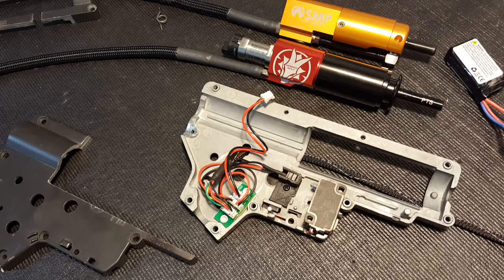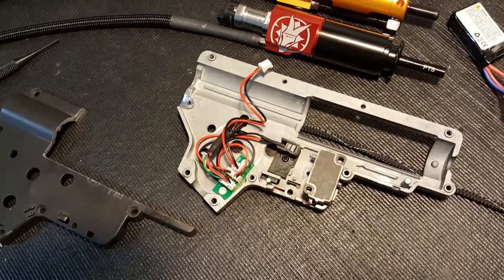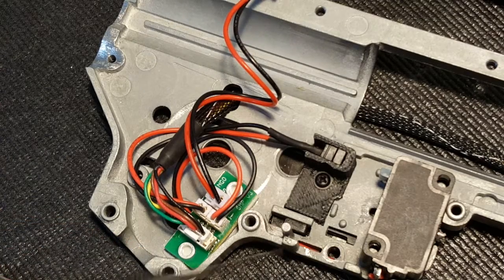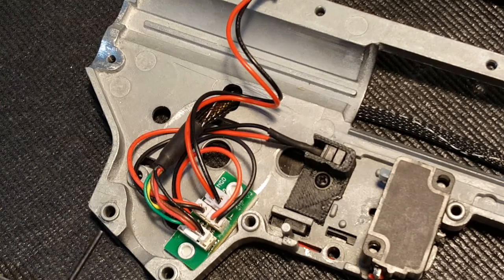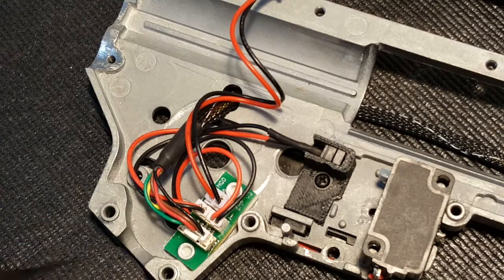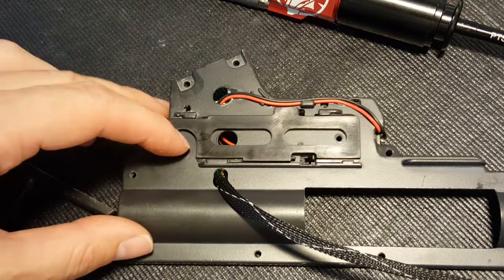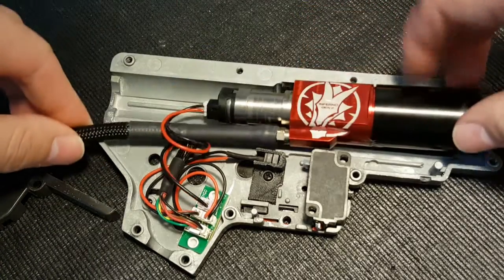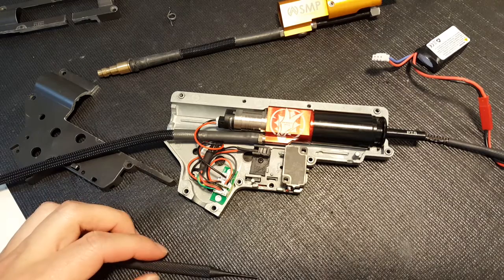PTS Masada Inferno Gen 2 install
Installation overvie of the Wolverine Airsoft Inferno Gen 2.  We used the BG Airsoft black box adapter kit to simplify the install.